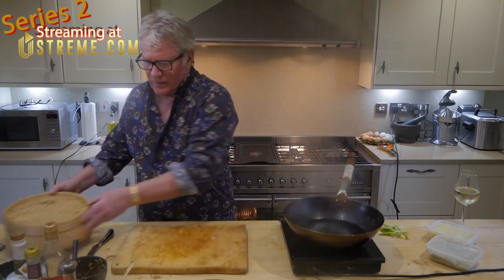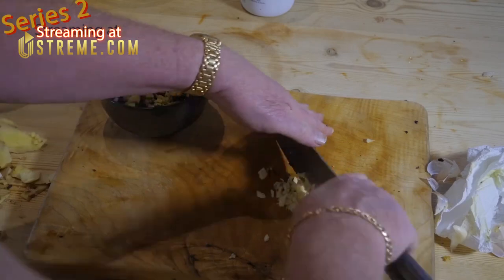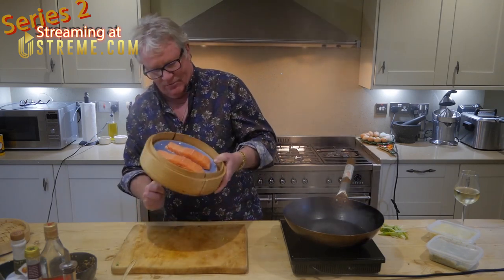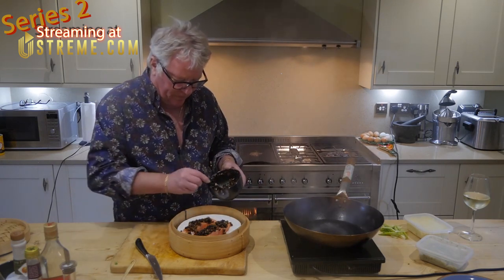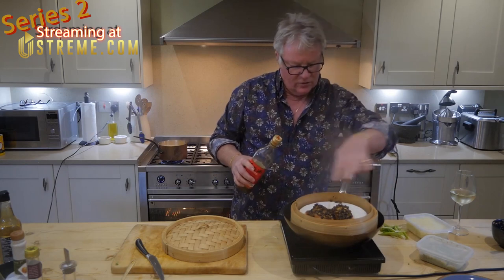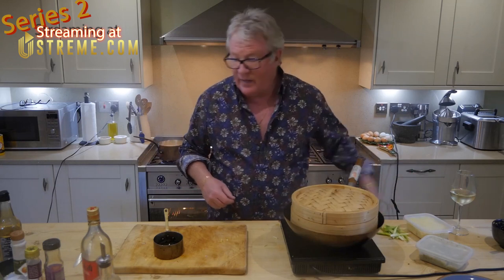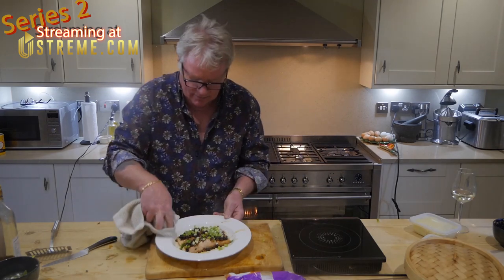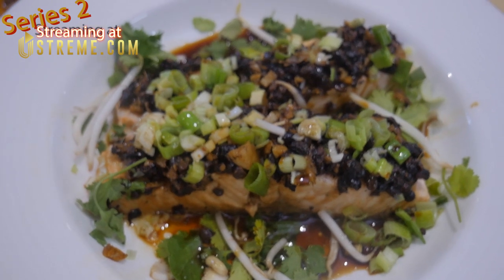Steamed salmon with black bean sauce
From Series 1 of Jim's Kitchen - Series 2 Streaming EXCLUSIVELY on Ustreme

!!SUMMER SEASON TOUR DATES!!

30 Jul
BABBACOMBE THEATRE
Torquay

31 Jul
BRITANNIA PIER
Great Yarmouth

01 Aug
PRINCESS THEATRE
Hunstanton

07 Aug
EMBASSY THEATRE
Skegness

14 Aug
WEST CLIFF THEATRE
Clacton-On-Sea

20 Aug
BEAU SEJOUR THEATRE
Guernsey

25 Aug
GAIETY THEATRE
Isle of man

28 Aug
BRITANNIA PIER
Great Yarmouth

29 Aug
PRINCESS THEATRE
Hunstanton

03 Sep
BABBACOMBE THEATRE
Torquay

04 Sep
REGIS CENTRE
Bognor